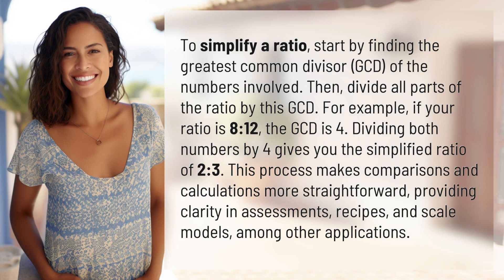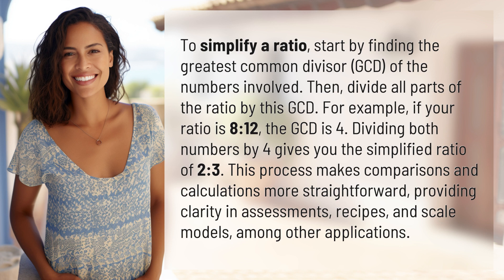How do I simplify a ratio?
Simplify Ratios Like a Pro 👉 Ratio Simplification 👉 Learn how to simplify ratios effortlessly by finding the greatest common divisor and dividing all parts accordingly. Simplify comparisons, recipes, and more with this essential skill!

Laura S. Harris (2024, April 18.) How do I simplify a ratio?
    🌐 AskAbout.video